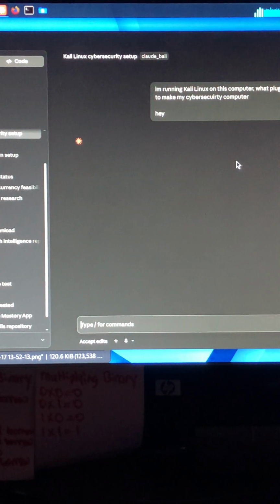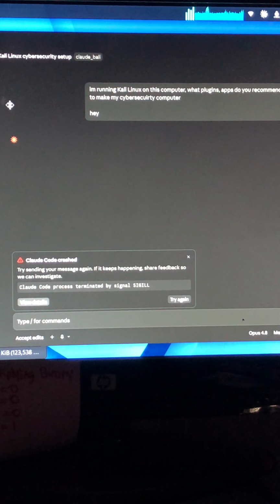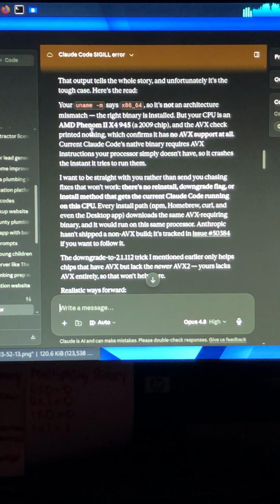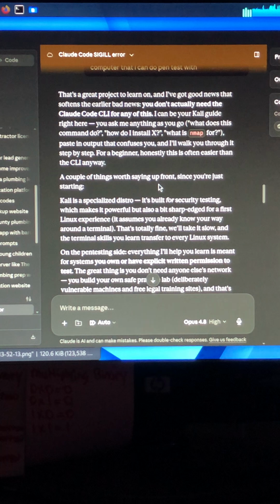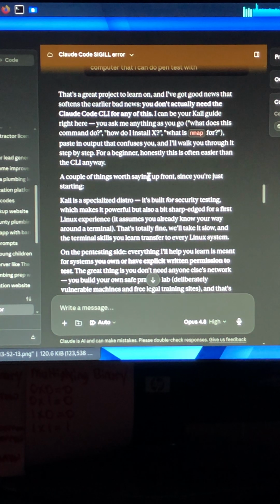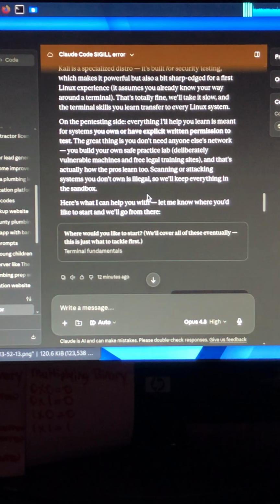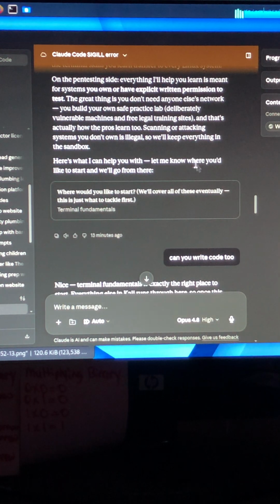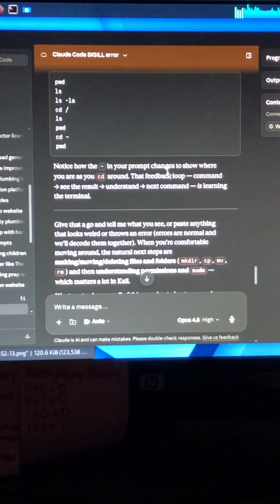CLAUDE DESKTOP ON MY 2009 HP AMD PHENOM II X4 945 (DOES CLAUDE CODE WORK?)